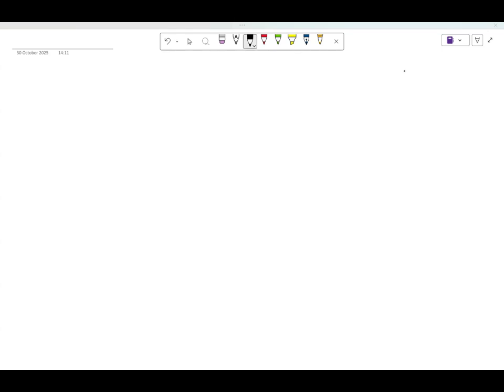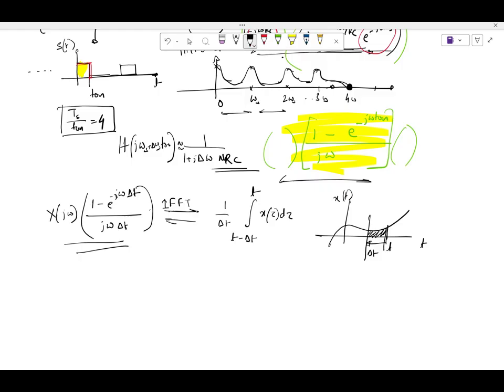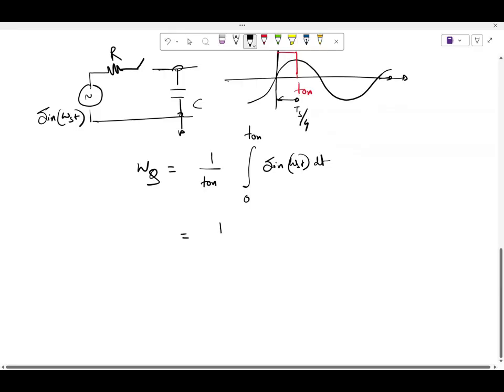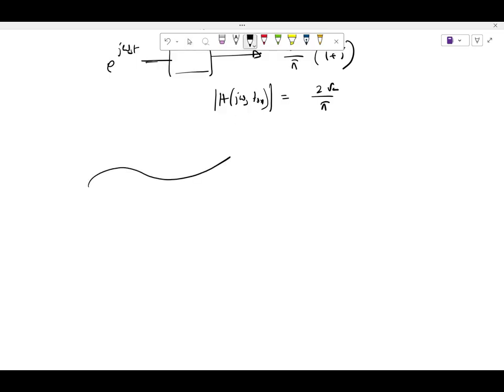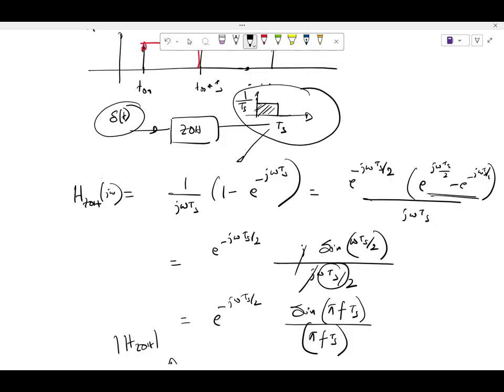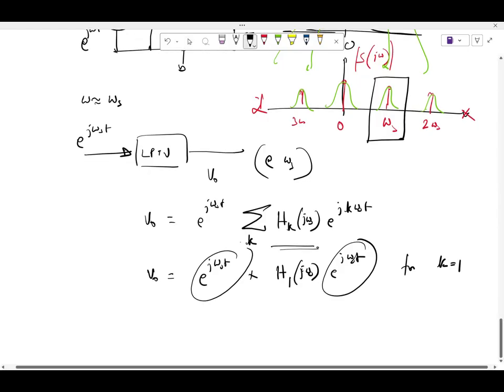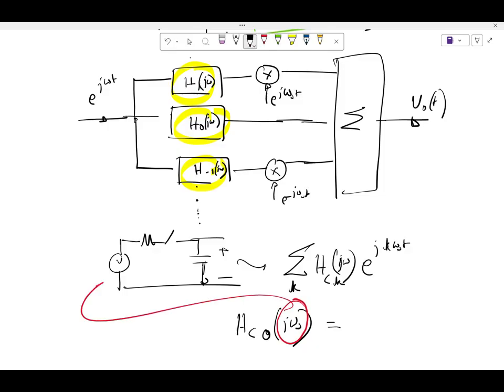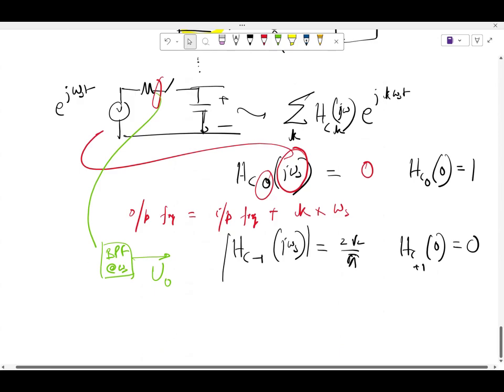Lecture 20: Finding envelope of an LPTV network with large time-constant using sinusoidal inputs